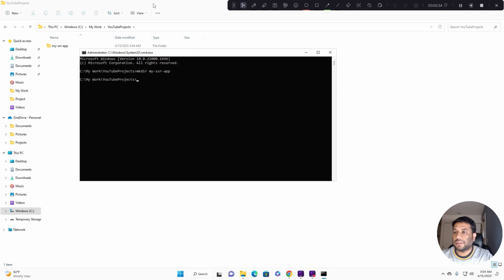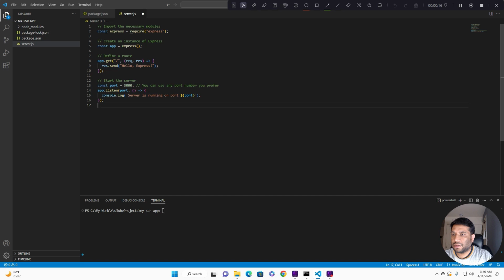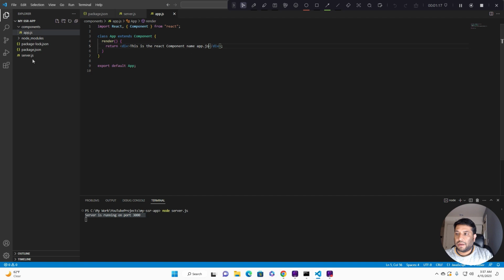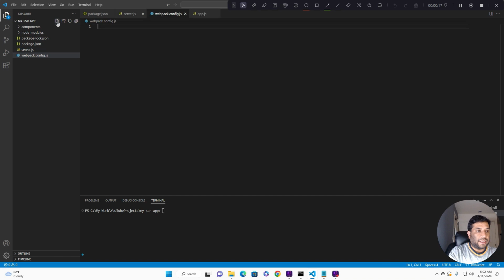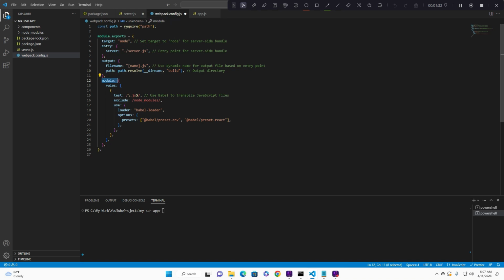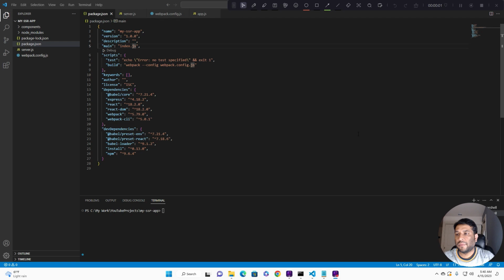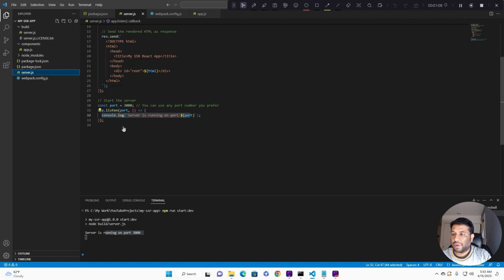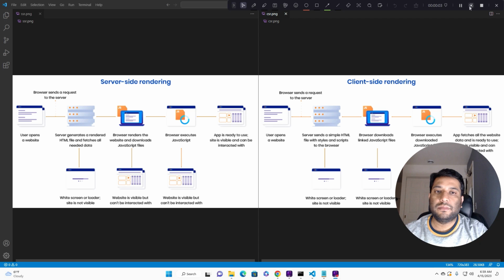React SSR | React SSR with express | Beginners Tutorial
This video demonstrates the details on how to create the react server-side application from the scratch using the expressjs and Webpack.
00:00 Introduction To SSR
00:52 Prerequisites
01:18 Development Environment Setup
03:00 NPM Dependency Installation
03:45 Setup Express using Expressjs
05:18 Create React Component
06:43 Modify the Server.js to Render the App Component
08:40 Webpack Configuration
13:31 Modify the package.json to add the build script
15:15 Run and See the Output